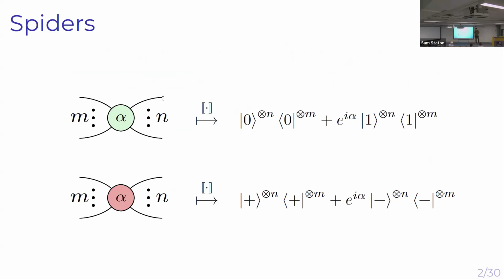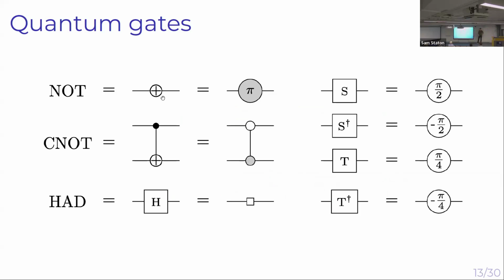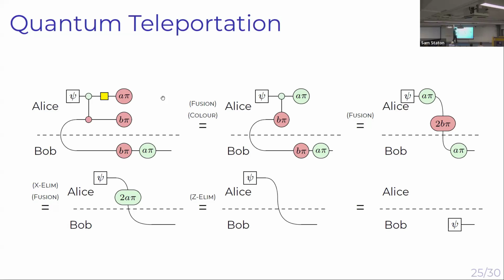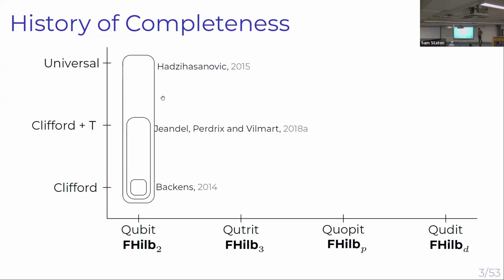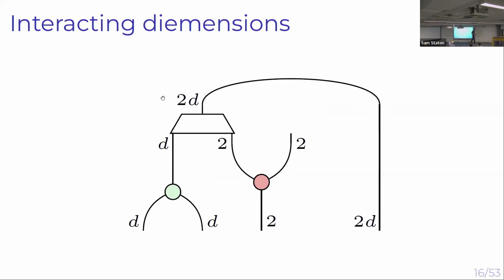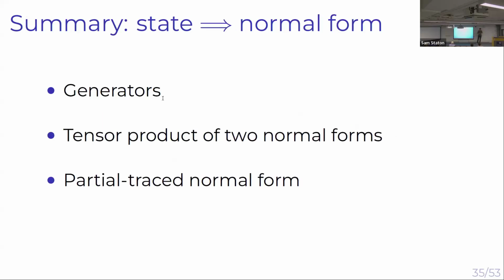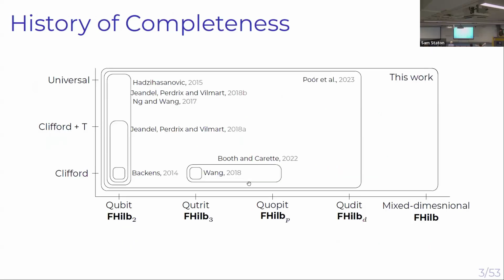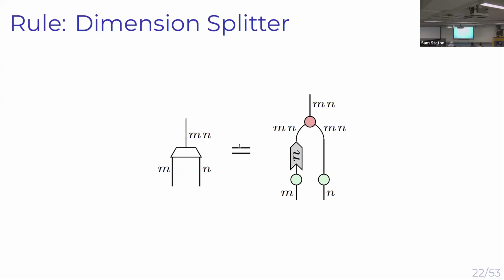Boldizsár Poór - Completeness of graphical languages for finite dimensional Hilbert spaces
Speaker: Boldizsár Poór (joint work with Razin A. Shaikh and Quanlong Wang)
Title: Completeness of graphical languages for finite dimensional Hilbert spaces